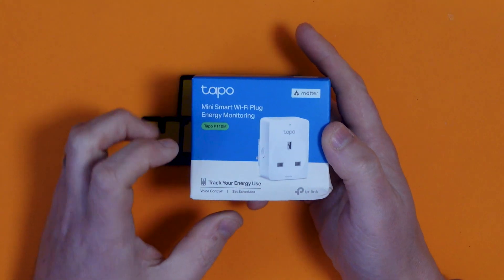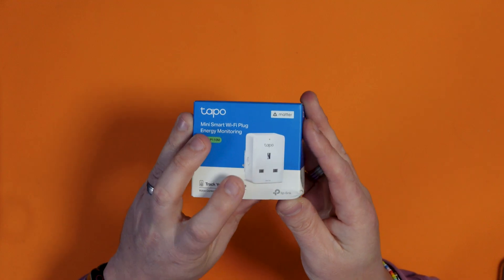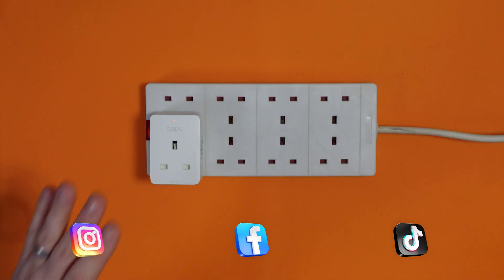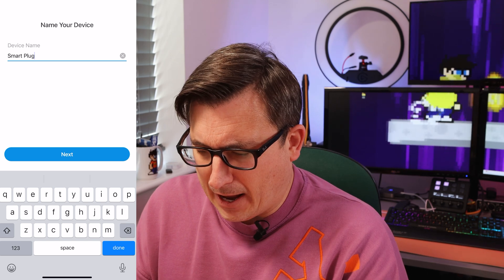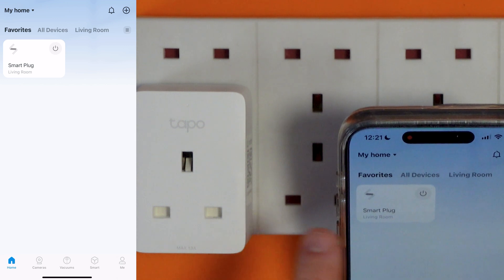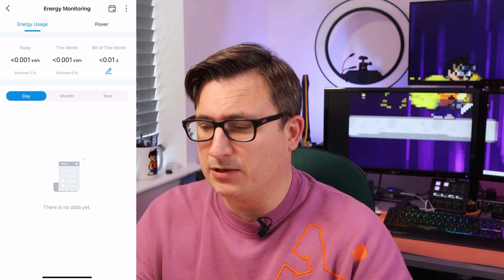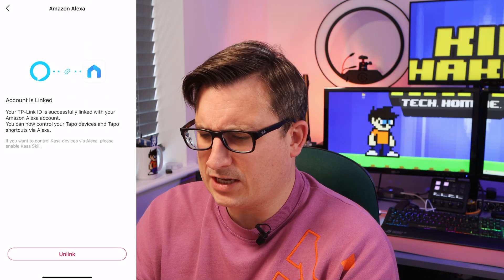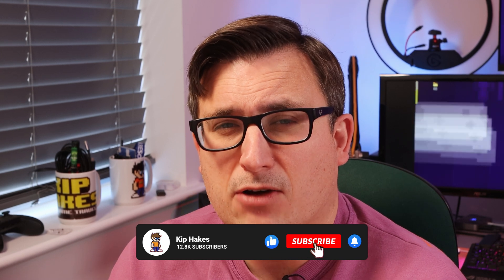Make ANY Plug Socket SMART + Control with Amazon Alexa, Siri or Google Assistant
In today's video I'm looking at making ANY Plug Socket / Wall Outlet SMART - enabling you to control the devices AND monitor their power output. This is done with a Tapo Mini Smart Wi-Fi Plug Energy Monitoring (Model P110M). I show you unboxing, set up via the app, and linking it to you Amazon Echo / Amazon Alexa accounts too.

00:00 Start & Titles
00:17 Introduction
00:31 Introducing the Tapo Mini Smart Wi-Fi Plug Energy Monitoring
03:17 Unboxing the Tapo Mini Smart Plug
05:09 Using the Tapo App to add my Tapo Mini Smart Plug
07:21 Updating the Firmware on the Tapo Smart Plug
09:18 Testing the Tapo Smart Plug P110
09:59 Using a Smart Plug to control Christmas Tree Lights
10:55 Tracking Energy Use with the Tapo Smart Plug
12:10 Exploring the Tapo Smart Plug Settings
13:14 Linking a Tapo Smart Plug to Amazon Echo / Alexa
15:09 Wrapping Up
16:12 GAME OVER